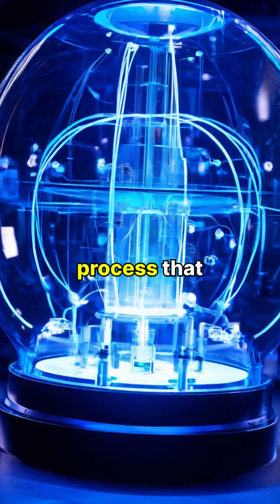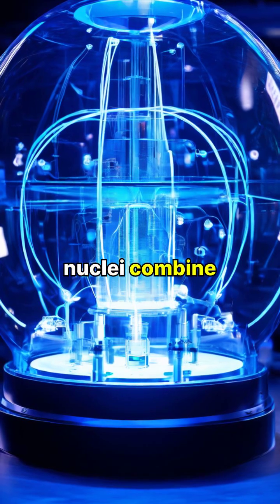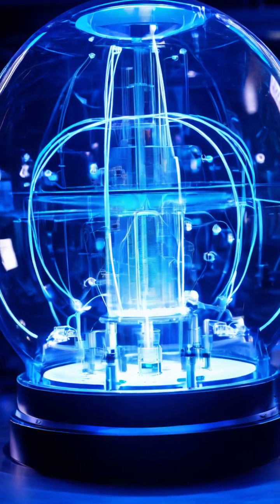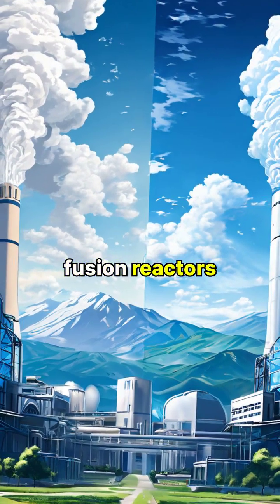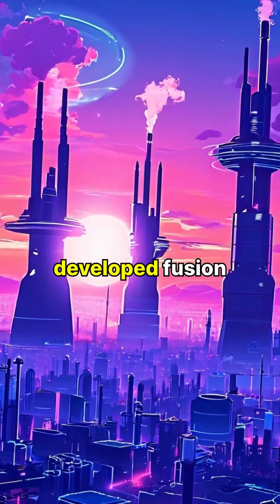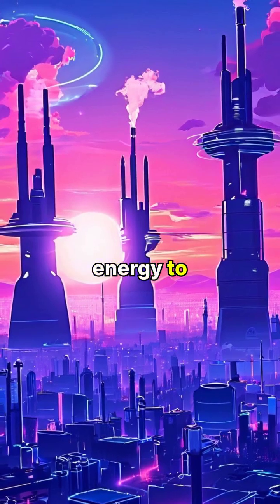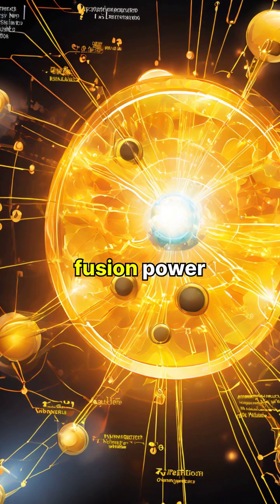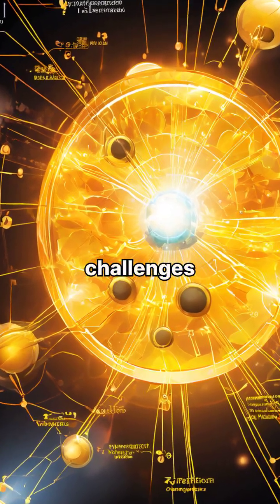Unlocking the Power of Fusion: The Future of Clean Energy 🌍⚡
Join us on an exciting journey into the world of nuclear fusion! Discover how scientists are working to replicate the powerful processes that fuel our Sun right here on Earth. From advanced tokamaks to minimal waste production, learn about the technology that could transform our energy landscape 🌅. As we race towards limitless clean energy, see how fusion power may hold the key to a sustainable future.